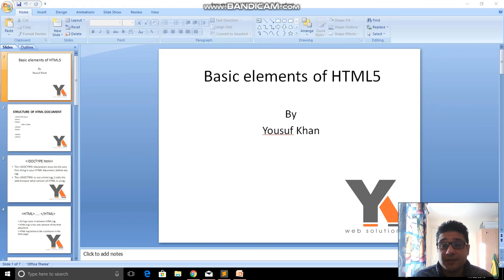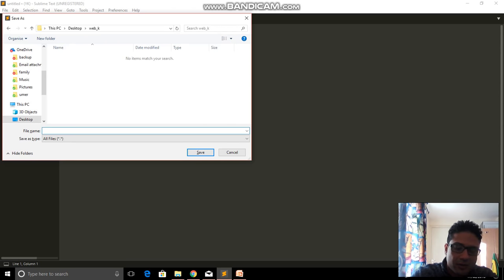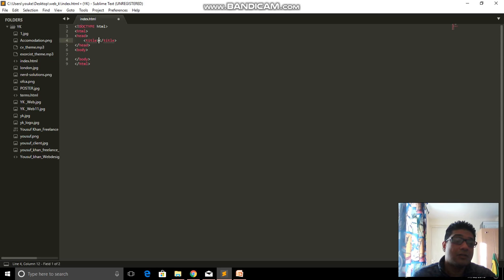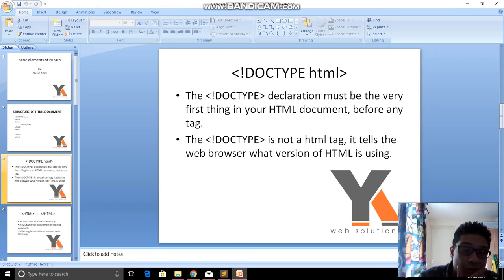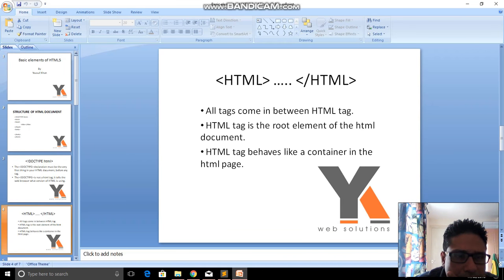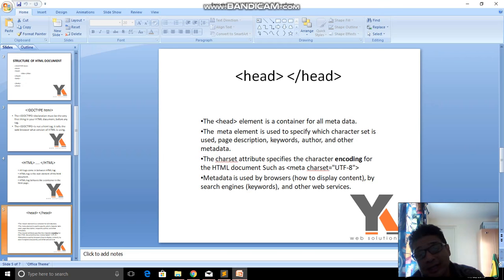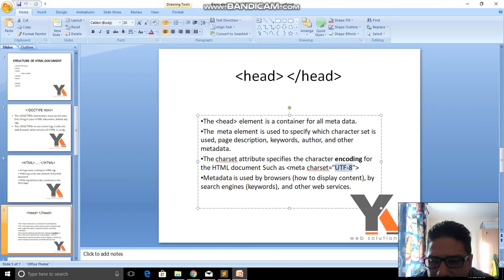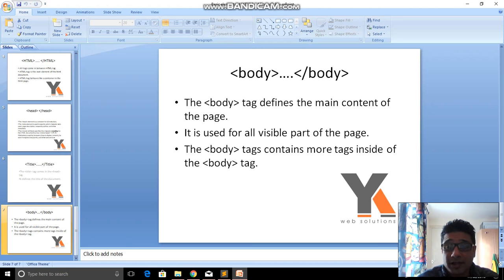The Basic elements of HTML 5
Learn basic elements and structure of the HTML 5 document.